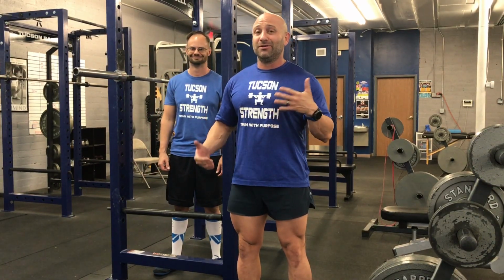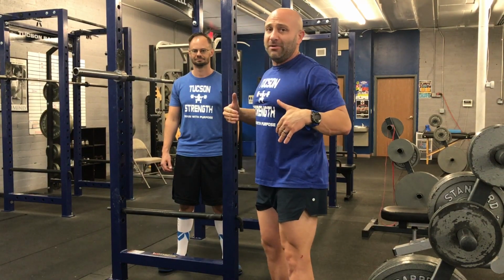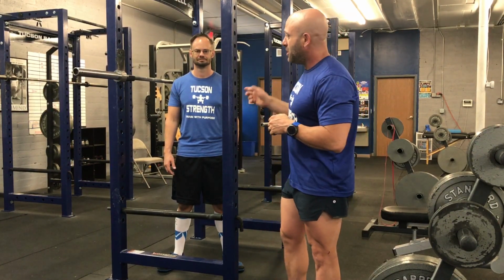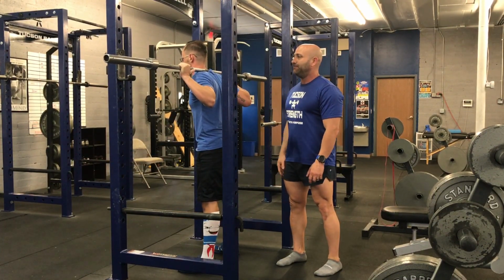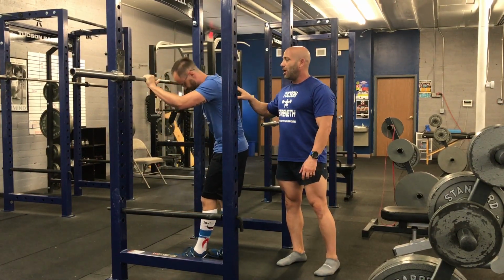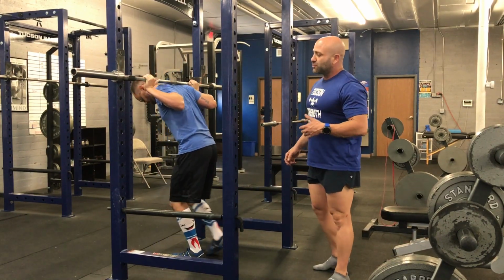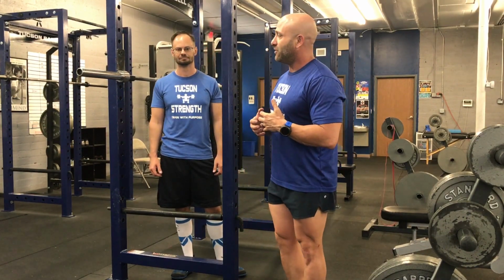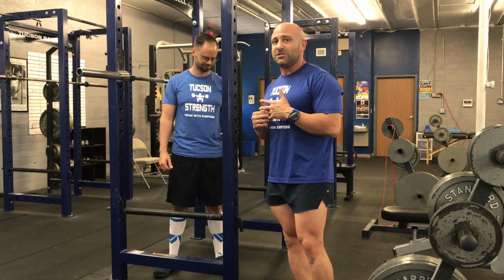Squat: High Bar and Low Bar Tips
Tucson Strength is committed to improving lives and inspiring our members to become stronger and healthier in mind and body. We promise to create an experience for our members in an energetic and fun environment. We will always deliver excellent hands-on instruction and intelligent programming. We will persistently improve our knowledge and skills to lead by example and be the best in our field to serve our community.